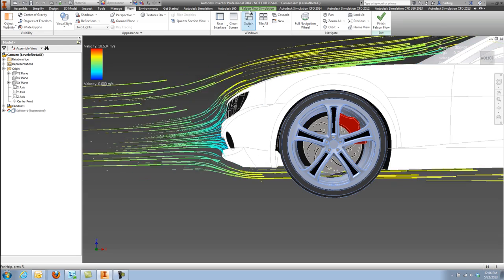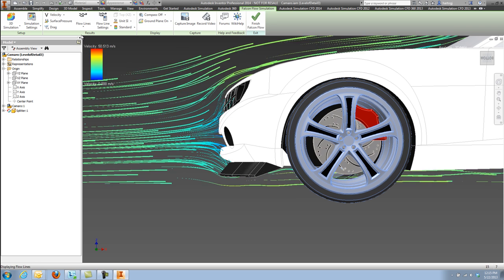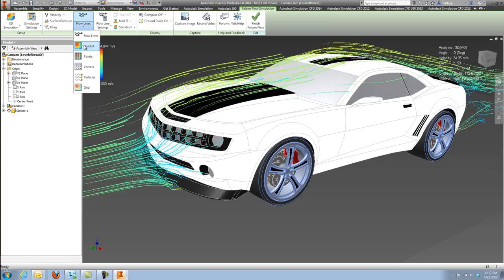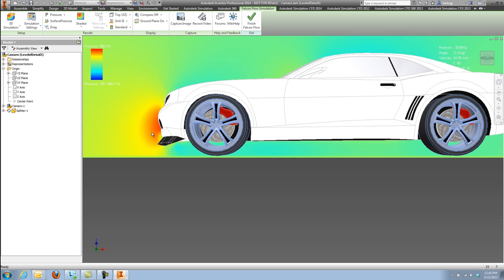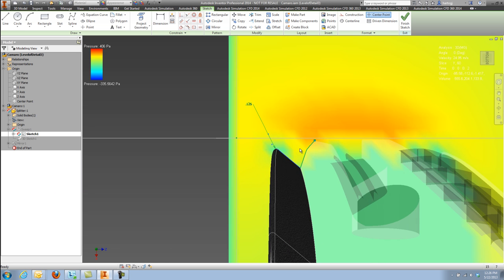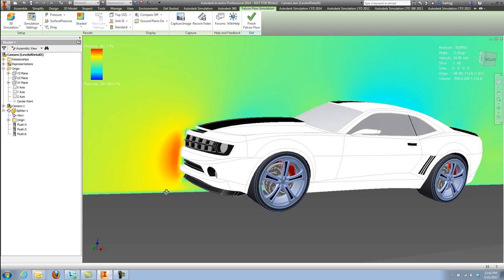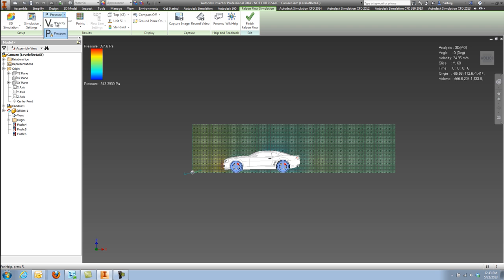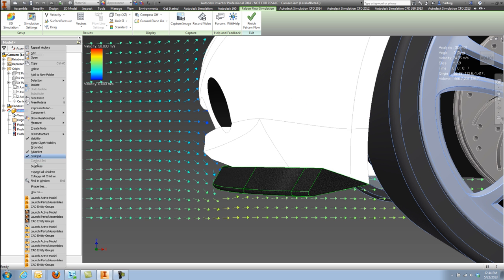Autodesk Flow Design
Luke Mihelcicshows off the amazing speed that Autodesk Flow Design provides for up from design analysis.